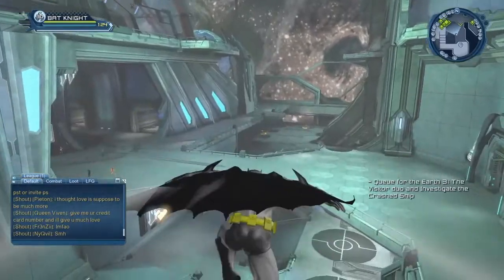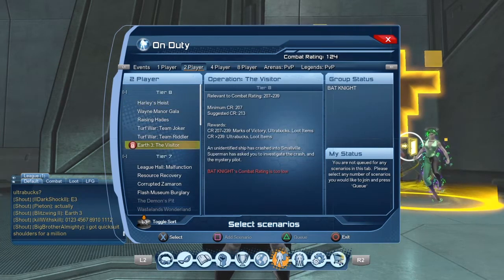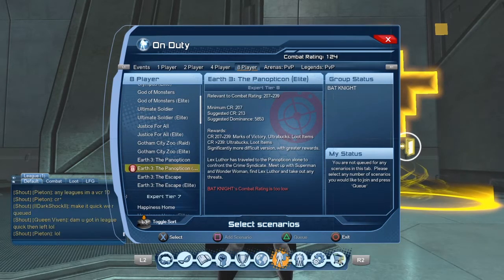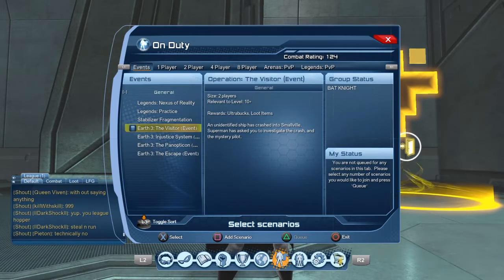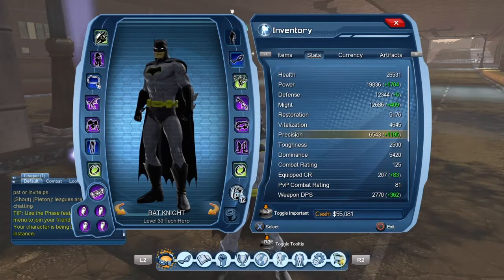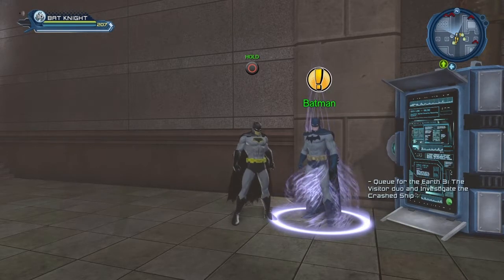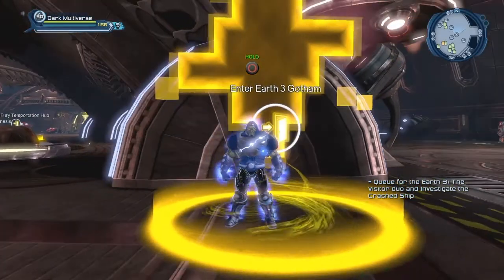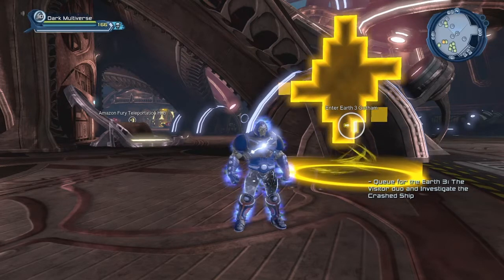DCUO How to access Earth 3